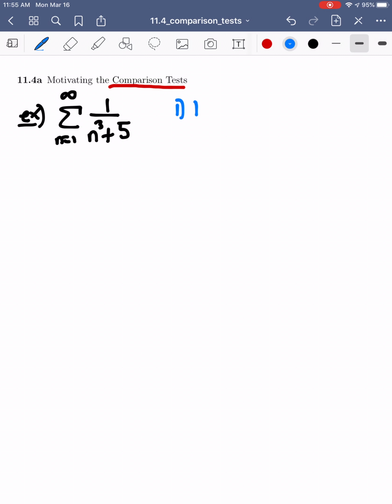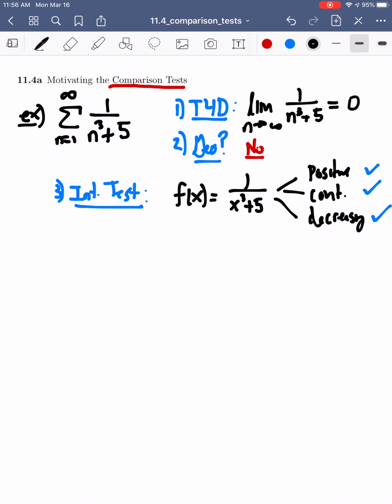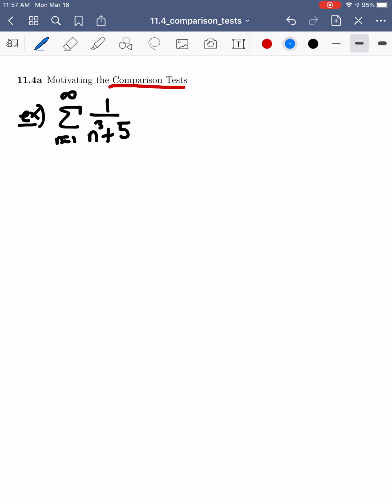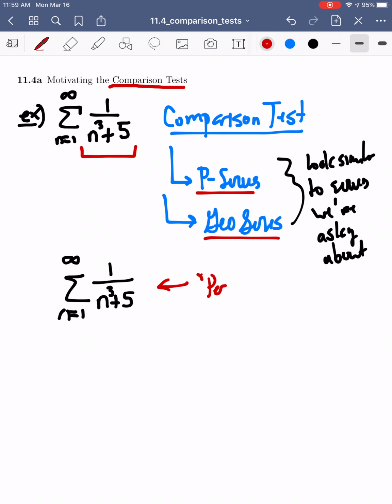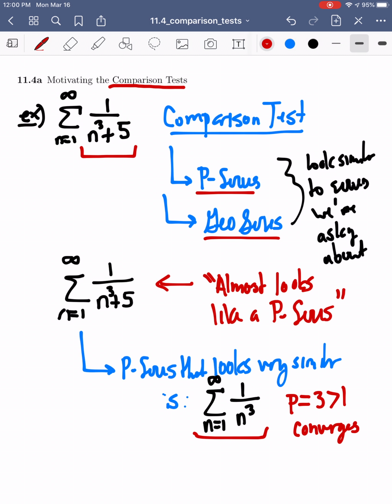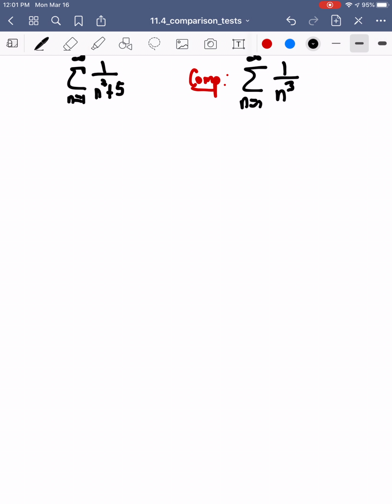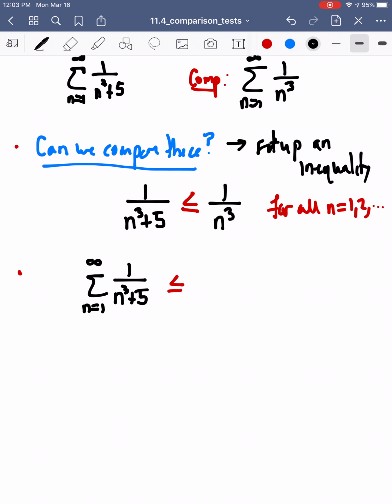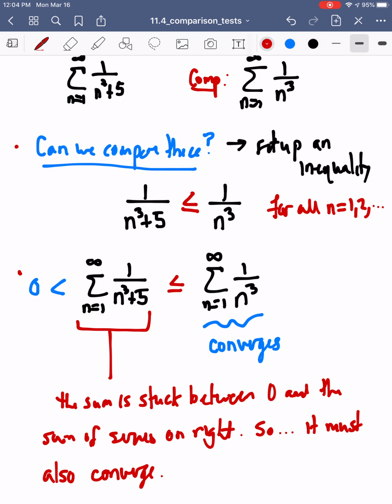11.4a Intro to Comparison Tests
-Why comparison tests are useful, i.e, integral test can fail when we're faced with an integral that is very difficult!
-An example of logic used for comparison test